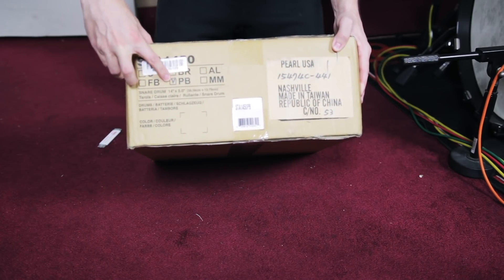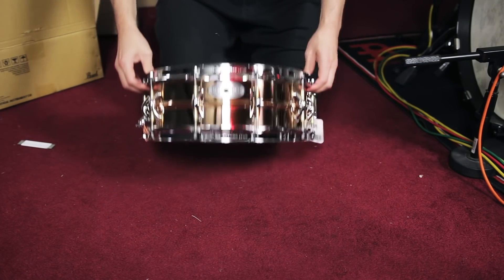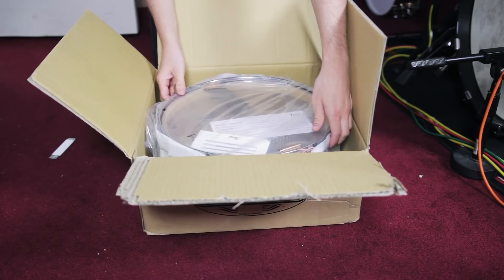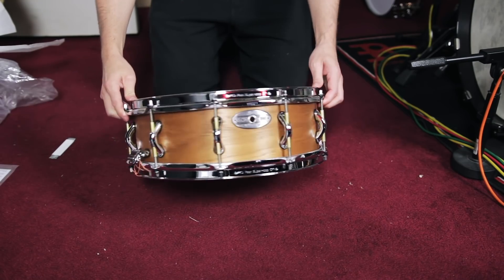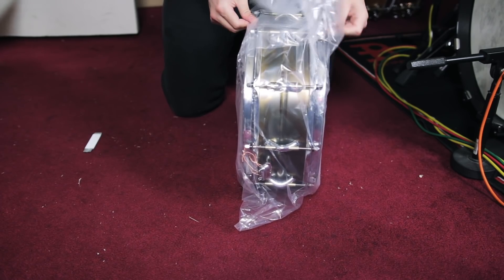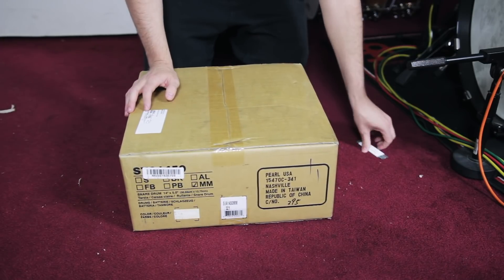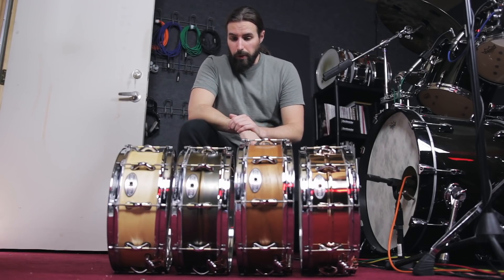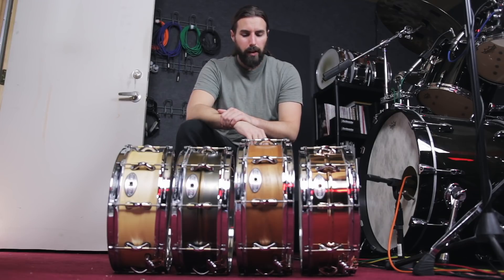Unboxing FOUR Pearl Sensitone Snare Drums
Join me as I open up four brand new Pearl Sensitone snare drums. These things are beautiful!

Special thanks to Pearl | Meinl | Vic Firth | Earthworks for all the great gear!